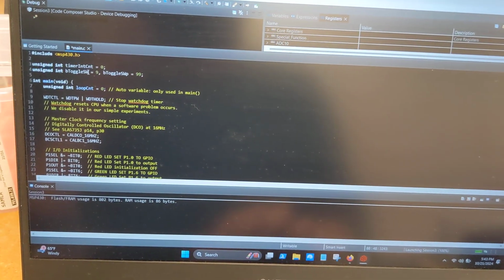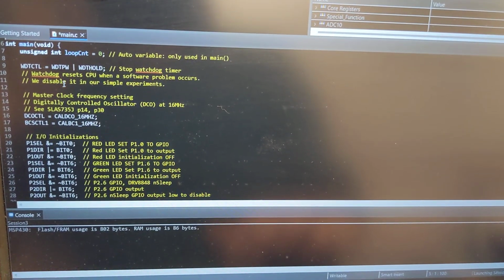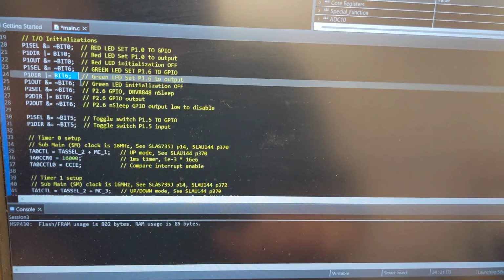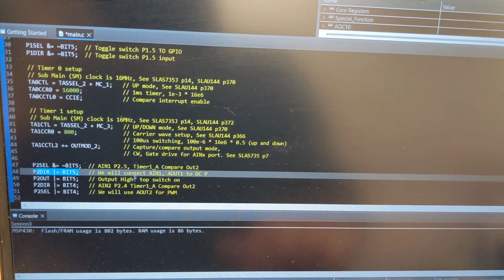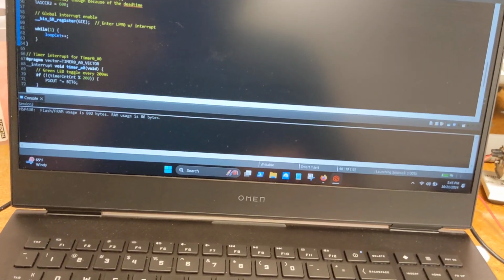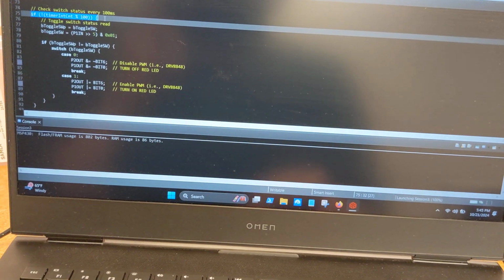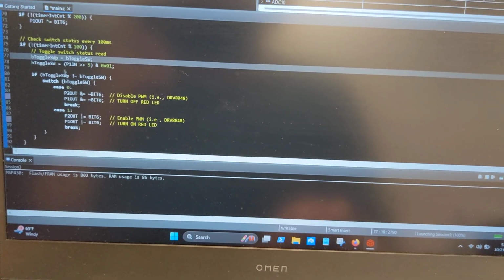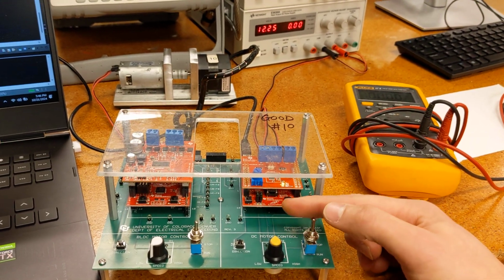DC Motor Drives Session 3 - ELEC 4170